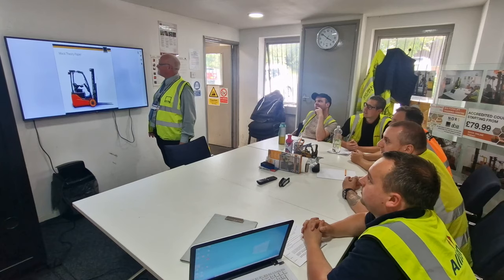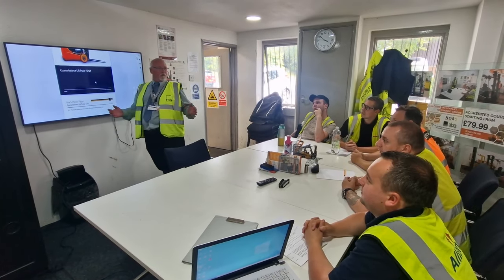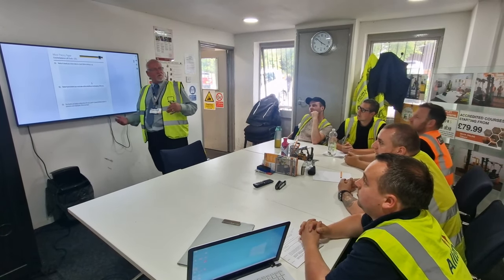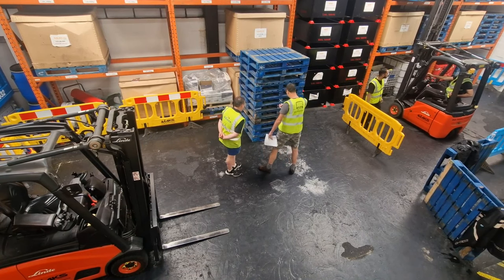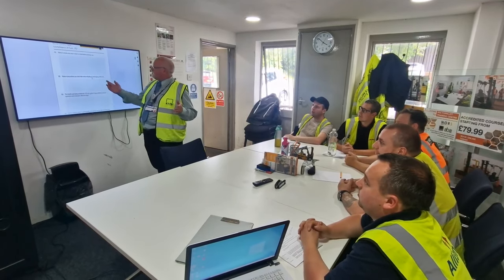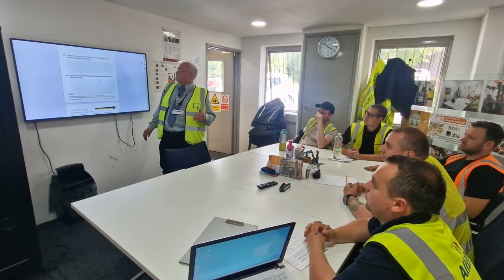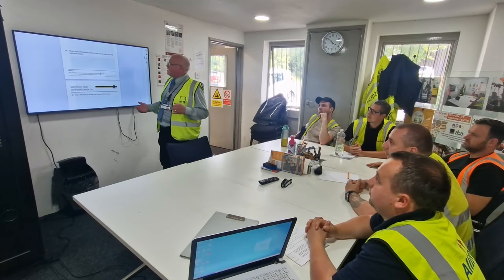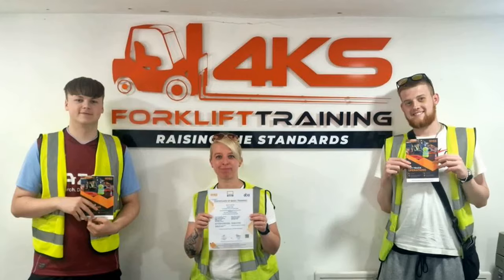Mastering the Forklift Theory Test | Essential Tips and Practice Questions | 4KS Forklift Training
Are you preparing for the forklift theory test? Discover essential tips, sample questions, and strategies to excel in the forklift theory test. Boost your knowledge on counterbalance forklifts, reach trucks, and more. Ace the test and become a certified forklift operator. Watch now and ensure your success!

0:00 - Introduction to Forklift Theory Test

In this guide, we'll cover everything you need to know about the forklift theory test, from its importance, to preparing for it, and passing with flying colours.

0:15 - Understanding the Forklift Theory Test

The forklift theory test is a crucial component of forklift training and certification. It evaluates your knowledge and understanding of forklift operations, safety protocols, and best practices.

0:30 - Format, and Number of Questions

The format and number of questions on the forklift theory test may vary depending on the certification body or training provider. However, typically, the test consists of 25 questions. Out of these, 5 are open-ended, requiring a written response, while the remaining 20 are multiple-choice questions.

0:53 - Preparing for the Forklift Theory Test

To ace the forklift theory test, proper preparation is key.
There are several effective strategies you can employ to enhance your readiness.

First, review relevant material such as the lift truck operator safety code book provided by 4KS Forklift Training. This comprehensive resource covers essential forklift theory topics, including safety procedures and operational techniques.

1:20 - Forklift Theory test Questions and Answers

Next, take advantage of resources that offer practice forklift theory test questions and answers.
By engaging in this kind of practice, you can familiarise yourself with the types of questions you may encounter on the test and gain confidence in your knowledge and understanding.
You can find sample questions that specifically focus on counterbalance forklifts, reach trucks, and other relevant areas.

Additionally, focus on key areas that are commonly assessed in the theory test, such as load handling, safety regulations, and equipment maintenance.
By dedicating extra attention to these topics during your study sessions, you can reinforce your understanding and improve your performance on the test. Remember, the more prepared you are, the better your chances of success in the forklift theory test.

2:05 - Passing the Forklift Theory Test

How hard is it to pass the forklift test?
While the difficulty level can vary, adequate preparation, thorough understanding of the materials, and attention to safety guidelines significantly increase your chances of success. To pass the forklift theory test, it is required to achieve a minimum pass mark of 80% or higher.

2:30 - Essential Knowledge for Forklift Operators

As a forklift operator, it's crucial to have a solid understanding of essential knowledge to ensure safe and efficient operations.
Let's explore a few key topics that every forklift operator should be familiar with.

2:45 The "3-Foot Rule" in Forklift Safety
This is a fundamental safety principle in forklift operations.
It refers to maintaining a safe distance of at least three feet (or one metre) from objects or people while operating the forklift.
By following this rule, you can prevent collisions, crush injuries, and other accidents that can occur due to the forklift's movement or swinging of loads.

3:15 - The 3 points of contact rule

While the 3 foot rule focuses on maintaining a safe distance, the three points of contact rule relates to how operators enter and exit the forklift.
According to this rule, operators should always have three points of contact such as two hands and one foot  or two feet and one hand, with the forklift while getting on or off.

3:40 - Five Important Safety Rules for Forklift Operators
In addition to these rules, there are five important safety rules that every forklift operator should follow

These include undergoing proper forklift training,  wearing seat belts at all times,  ensuring safe load handling practices,  maintaining clear visibility,  and exercising caution in hazardous areas.

These rules contribute to a safer work environment and minimise the risk of accidents or injuries.

4:03 - Duration and Cost of Forklift Training

If you're considering forklift training, you might wonder about the duration and cost.
In the UK, a typical forklift course can last between 3 to 5 days, depending on the training provider and the level of certification you seek. Costs can vary, so it's best to inquire with training centres directly.

We hope we have provided you with valuable insights into the forklift theory test and the importance of proper training. Remember, safety should always be your top priority when operating a forklift.

Code: OCCEFLWVEOFZQBUE